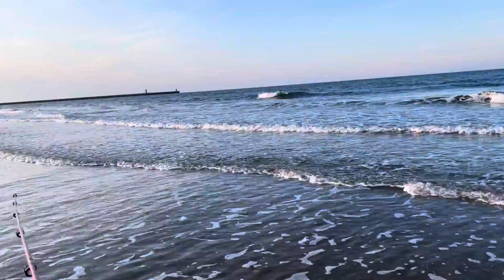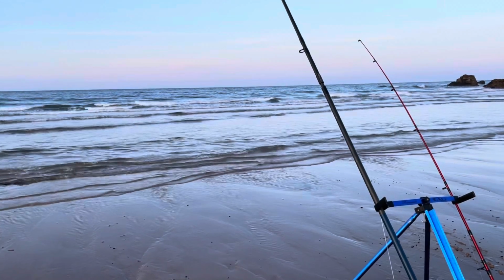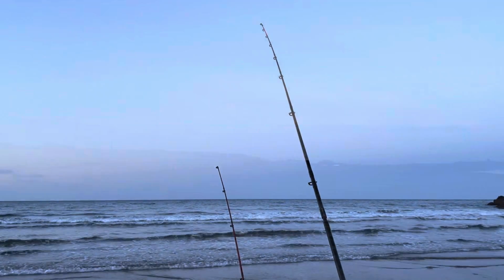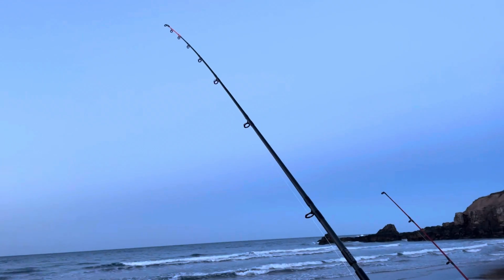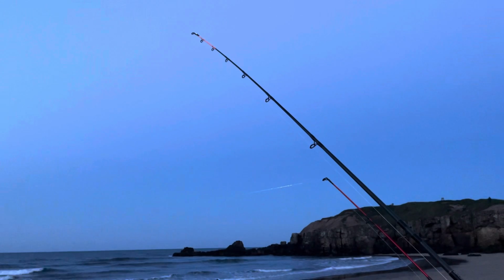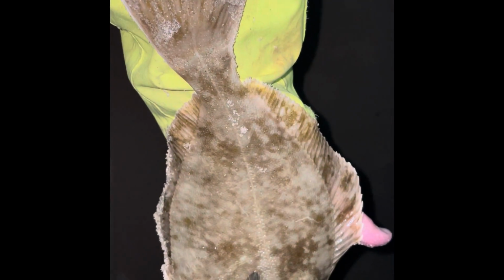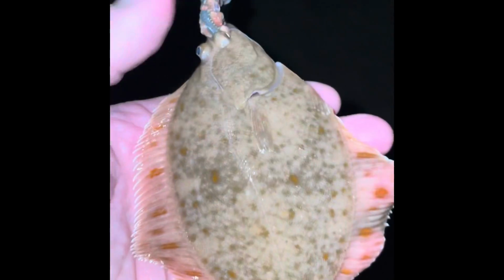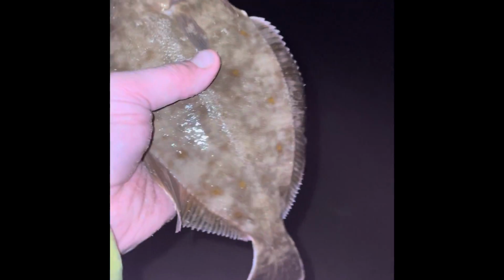A sunset trip to Sandhaven Beach at Trow Point South Shields.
This was an evening trip to avoid Eurovision/ catch my first bass of the season.

Bait was rag worm and I was trying out the new Shakespeare firebird kit we are selling at   Wendy’s Breach Hut within Beach News.

I also mention a group I’m a member of to help people create their own sea fishing videos. It’s called Sea Fishing You tube videos.